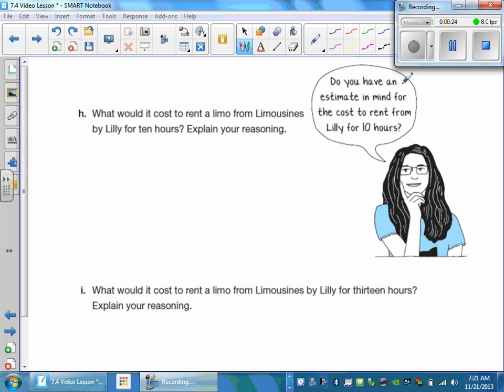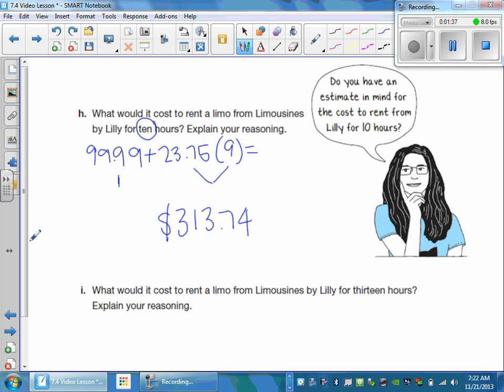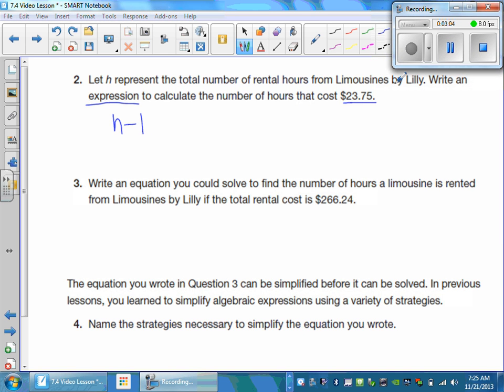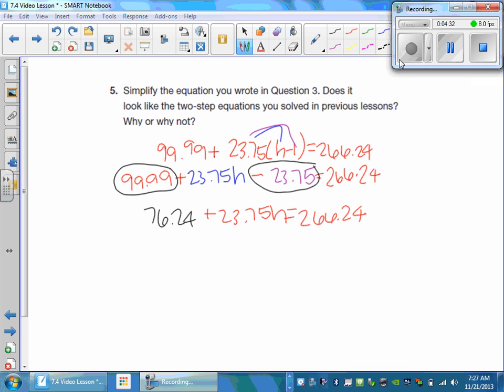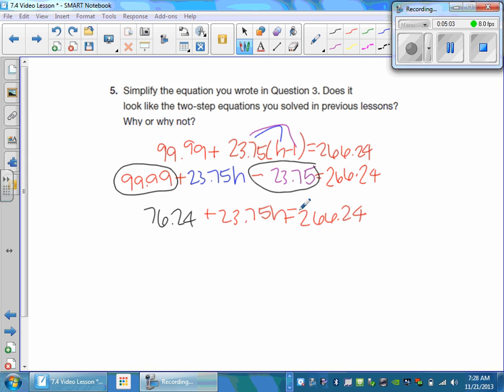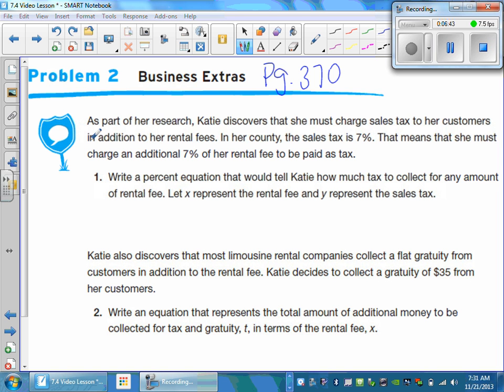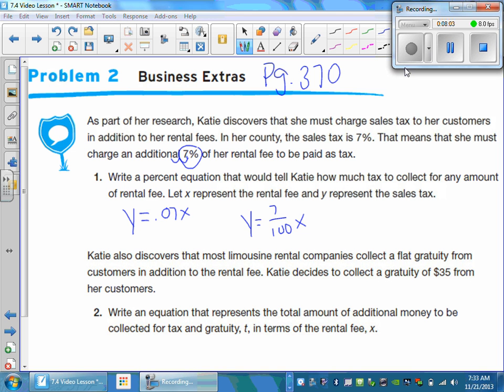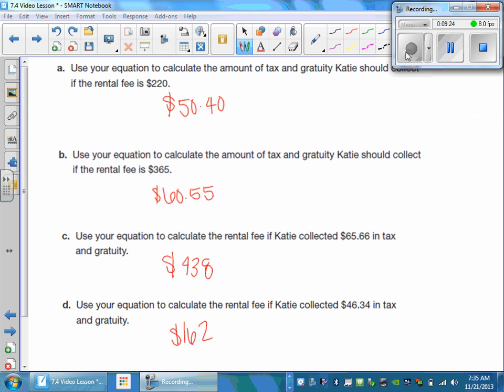7 4 Video Lesson